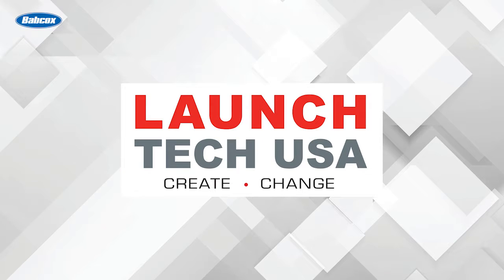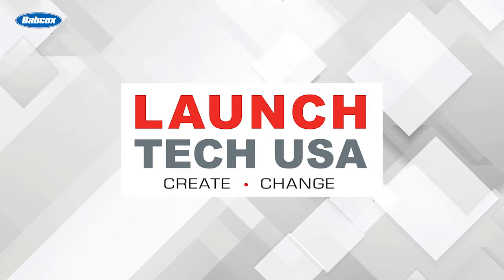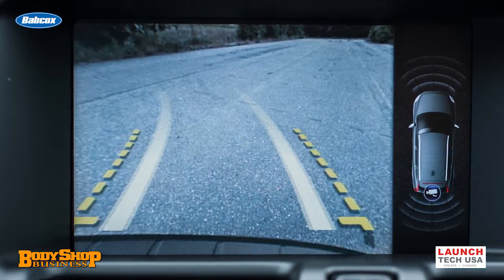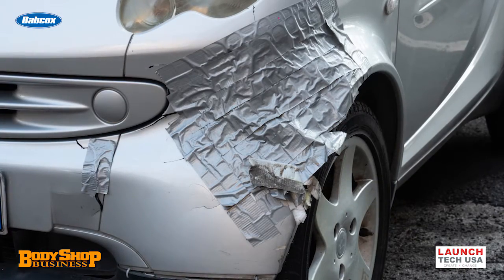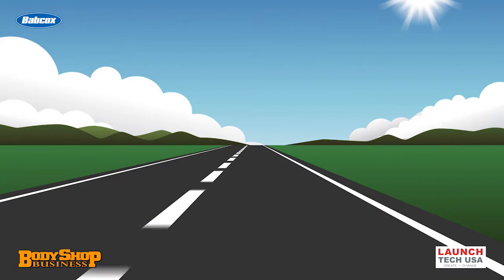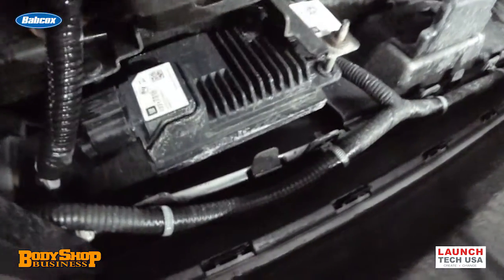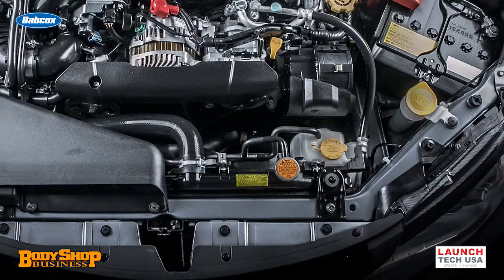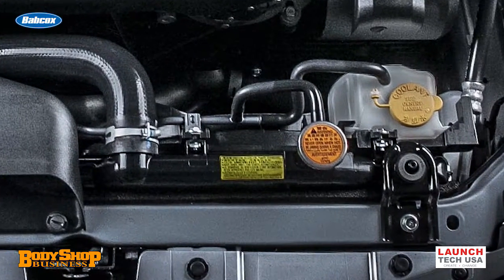Aligning ADAS Sensors | Crash Course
Jason Stahl talks about the need for calibration after many repairs to late-model vehicles, and he emphasizes the fact that even if there’s no light on the dash after a recalibration, that doesn’t mean that the sensors have been aimed properly.